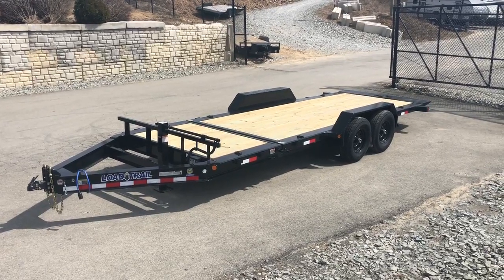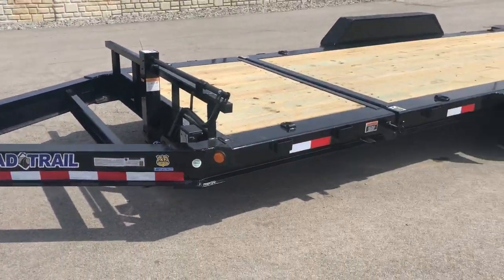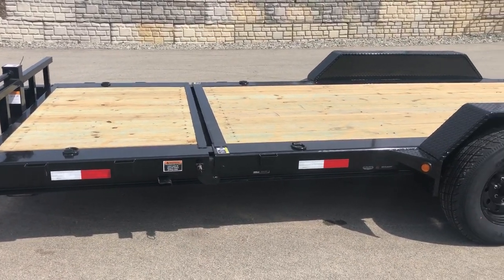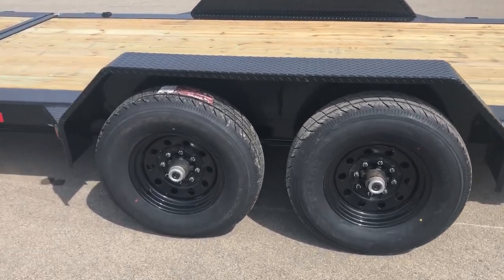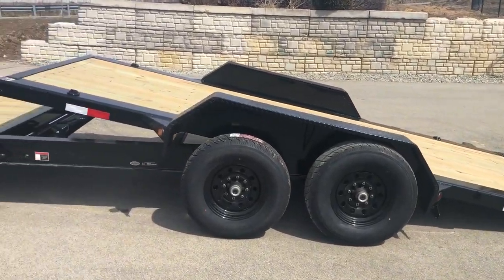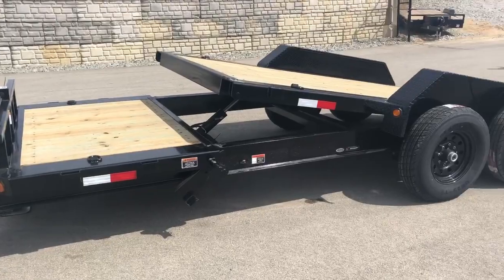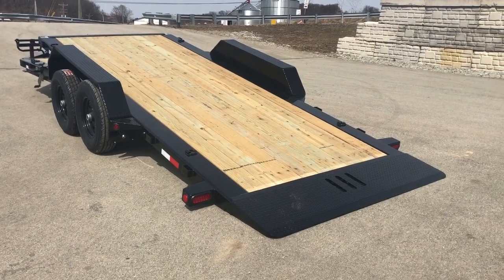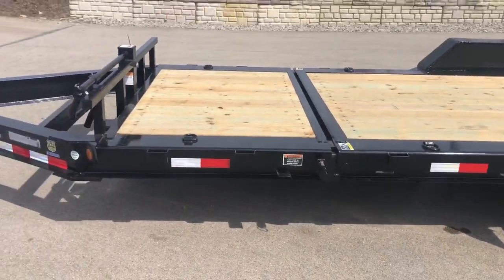Load Trail 7x20' 16+4 TH Tilt N Go Gravity Tilt Equipment 14000# GVW TH8320072